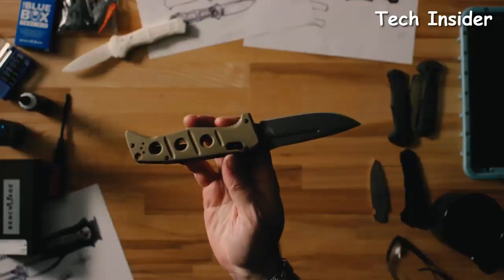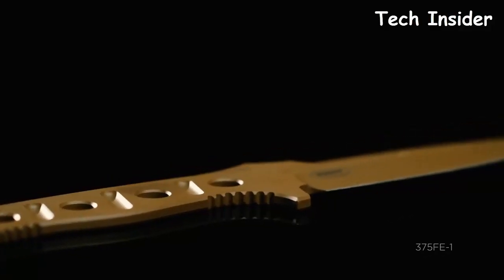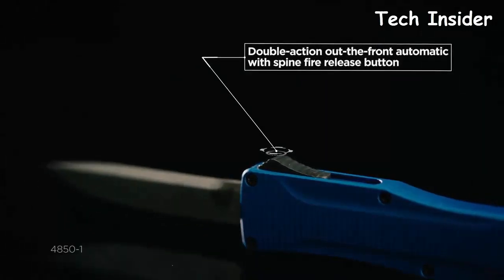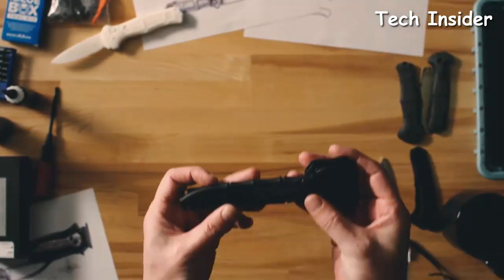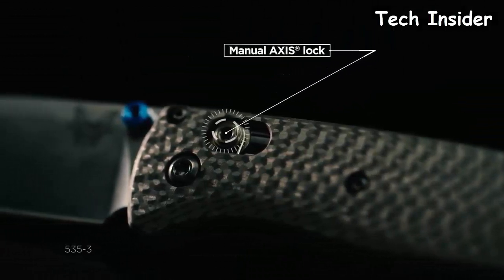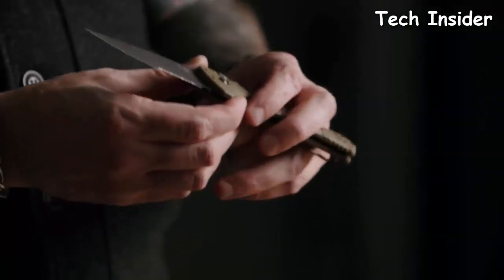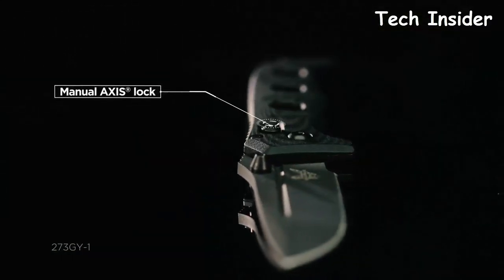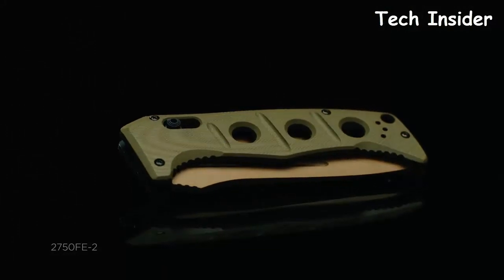TOP 10 BEST BENCHMADE KNIVES 2023